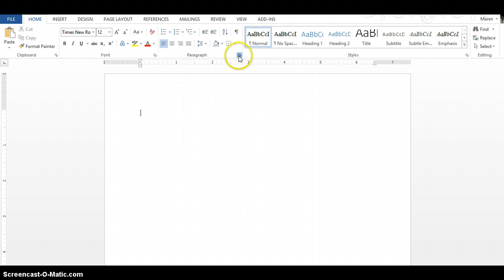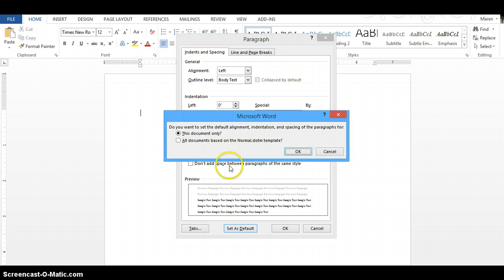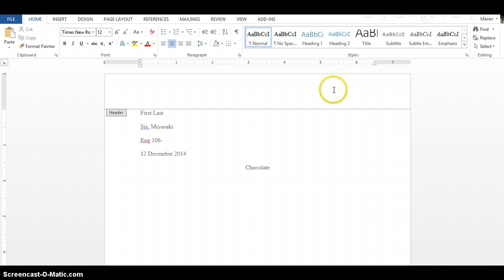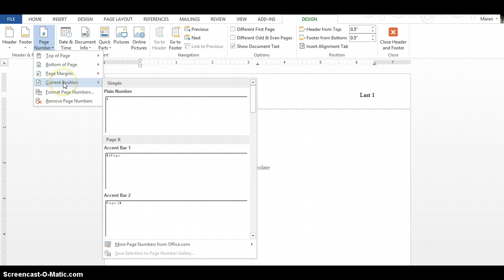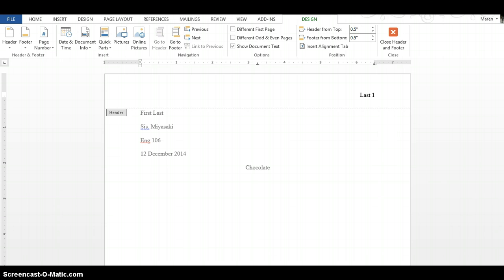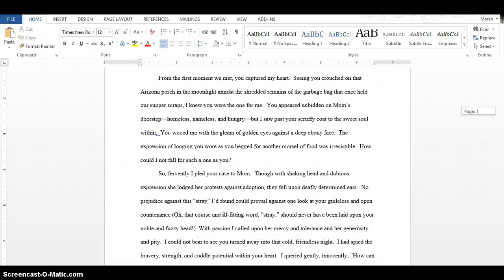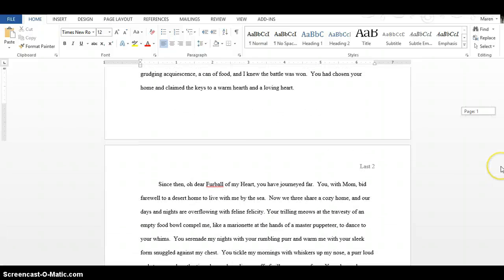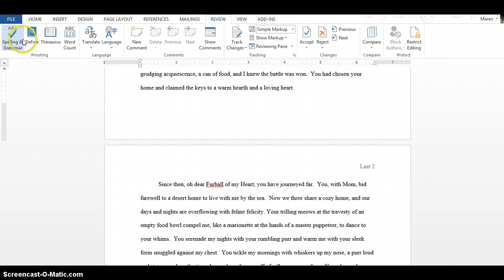Love Letter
Love Letter tips.